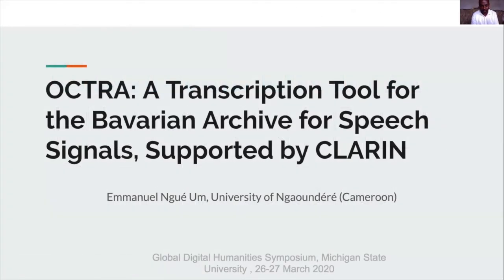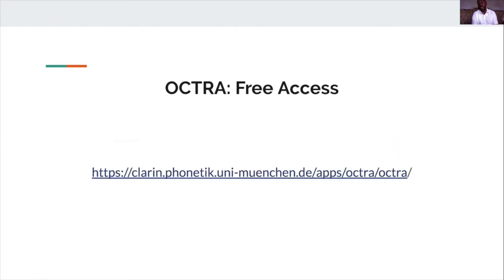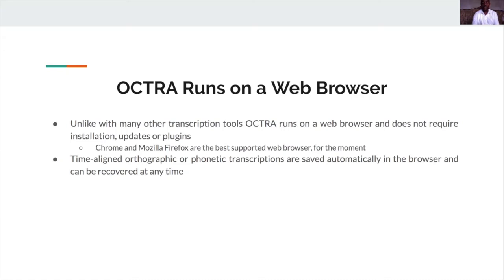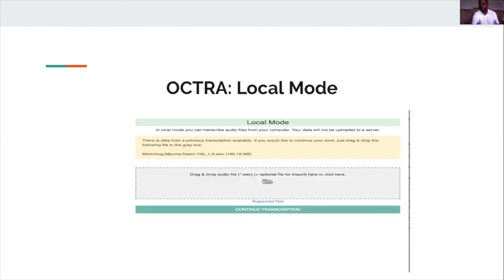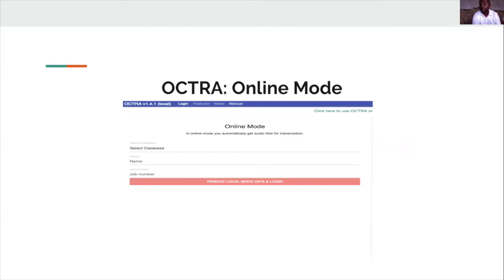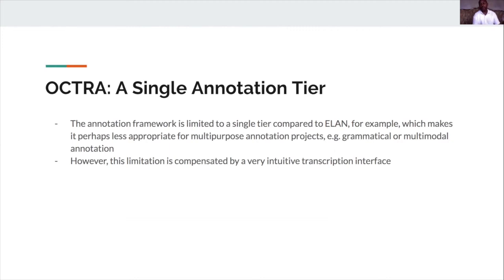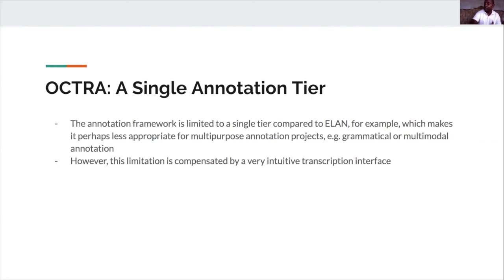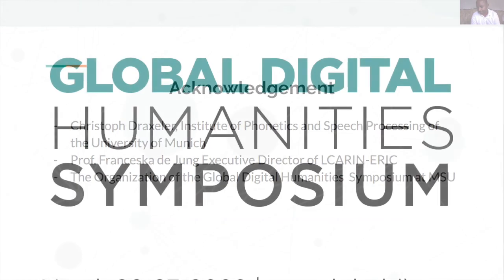Emmanuel Ngue Um | OCTRA: A Transcription tool for the Bavarian Archive for Speech Signals (BAS)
Emmanuel Ngue Um | University of Ngaoundéré, Cameroon

Full title: OCTRA: A Transcription tool for the Bavarian Archive for Speech Signals (BAS), supported by CLARIN, the European Research Infrastructure for Language Resources and Technology

Presentation description:

OCTRA is one of the tools of the Bavarian Archive for Speech Signals (BAS) a German CLARIN-D Center. It is a modern web application for orthographic transcription of Audio files. OCTRA operates in local and online modes; it runs in a web browser and does not require installation like common transcription programmes. The tool offers three transcription editors, auto-saving, support of various file formats for export and import, logging of the transcription process, inline-validation with transcription guidelines, shortcuts and cutting of audio files. The presentation includes a demo section which showcases the online transcription mode whereby, a file was recorded in Cameroon, temporary stored in Munich and may be transcribed from Michigan. Added to the intuitive GUI of its text editors, the secured and time-saving workflow of OCTRA makes it suitable for annotation tasks of audio recordings for lesser-endowed languages.